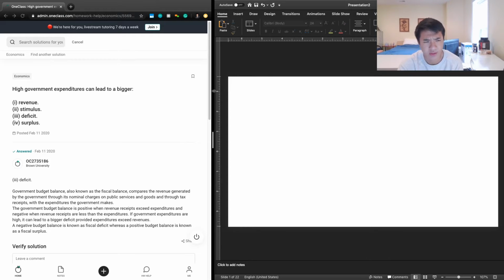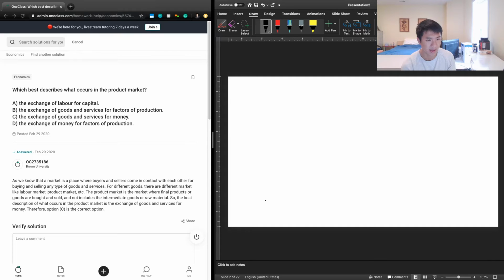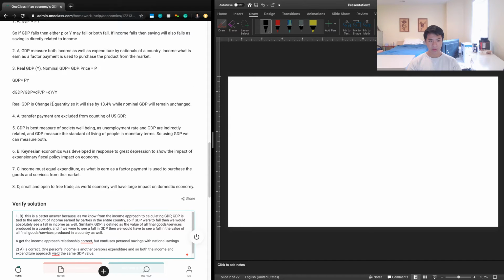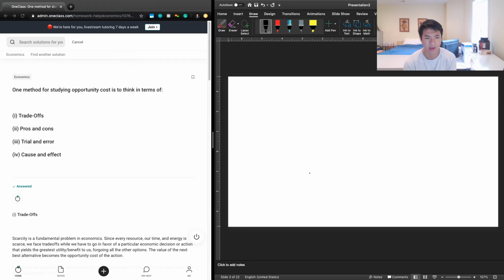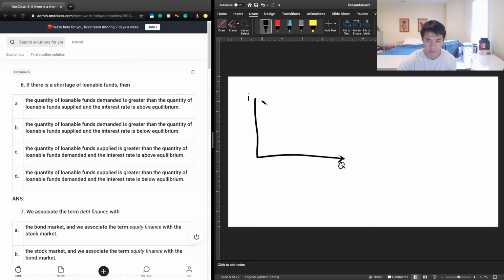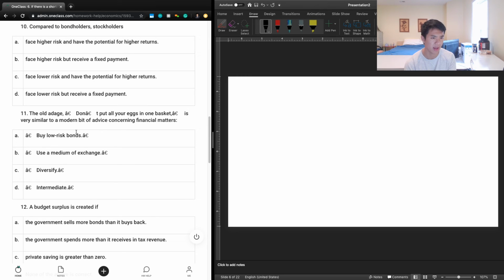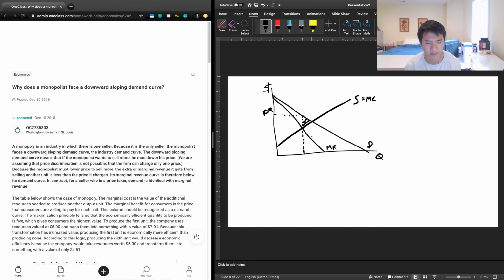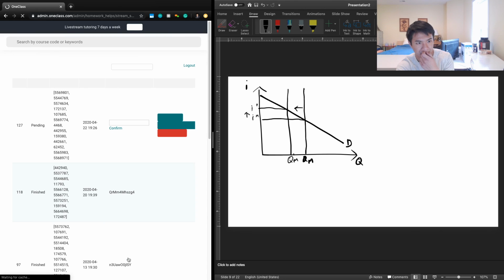Q&A with Jeffrey - Popular Economics Questions